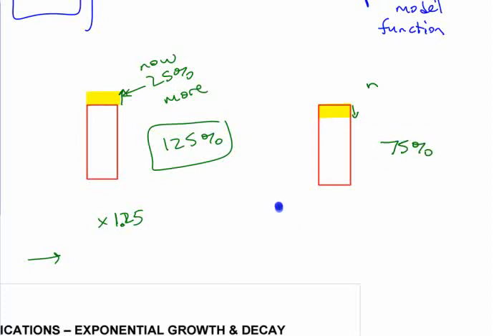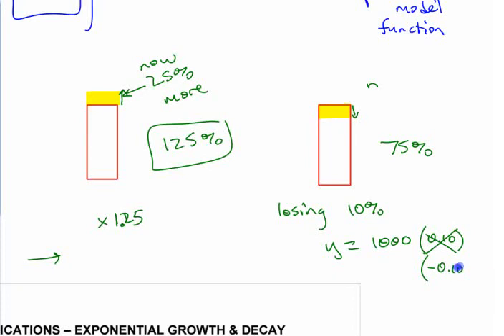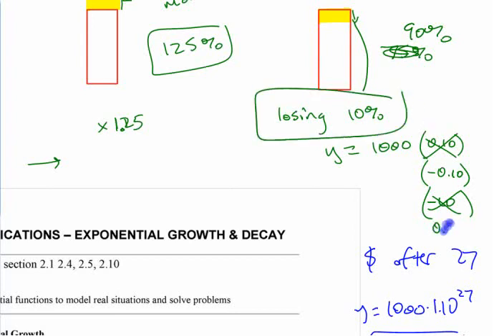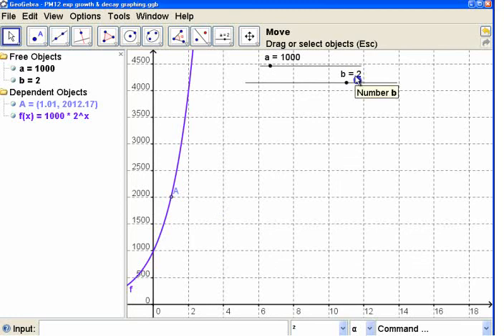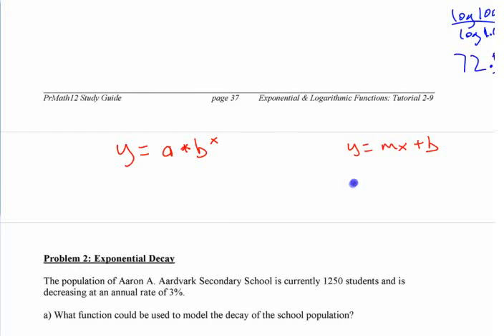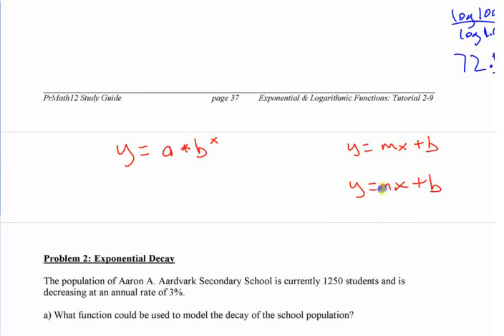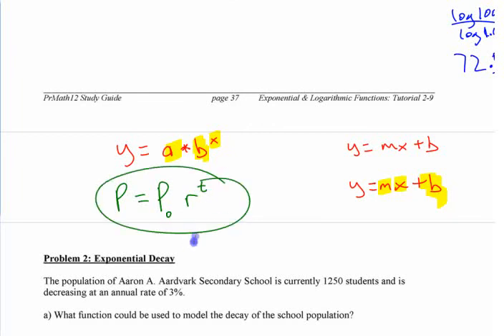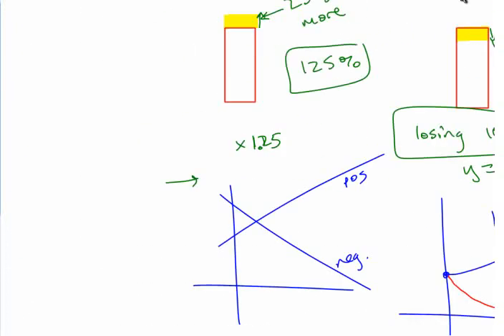PM12 2.9 (3) Exp Applications - part 3